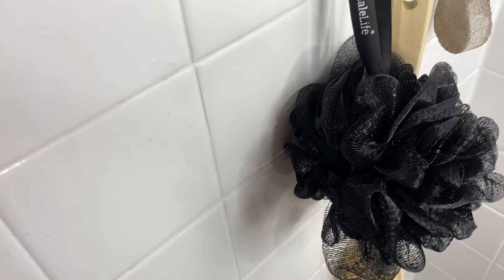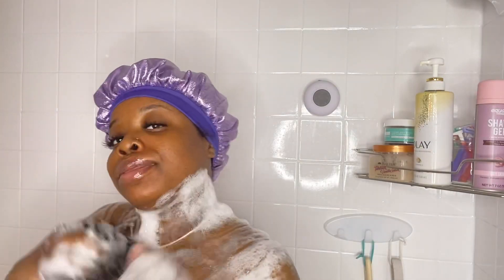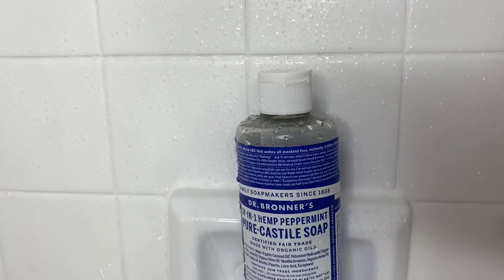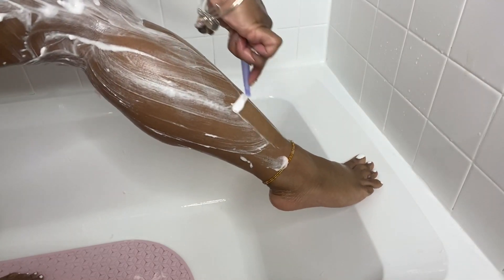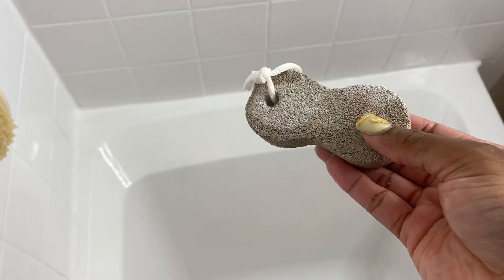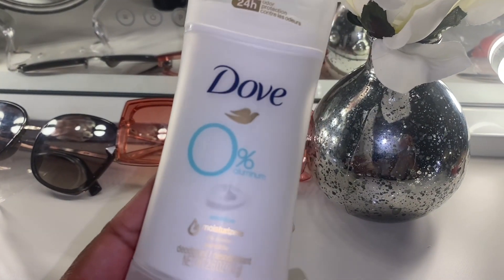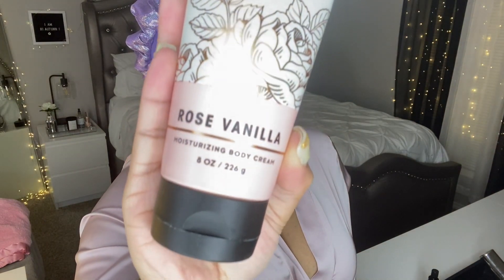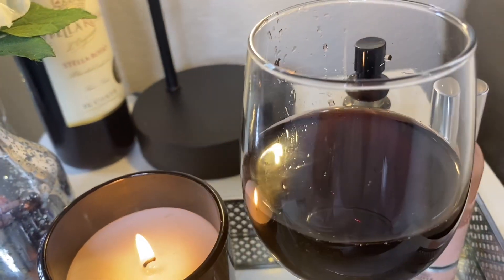INEXPENSIVE SHOWER ROUTINE | FEMININE HYGIENE + EXFOLIATING |SUMMER 2021 ✨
Products Used:

• Olay Cleansing & Brightening Body Wash
• Vagisil Daily Feminine Wash
• Dr. Bronner’s Peppermint Castile Liquid Soap
• Tree Hut Tahitian Vanilla Bean Shea Sugar Scrub
• Generic Shave Cream
• Ecotools Back brush